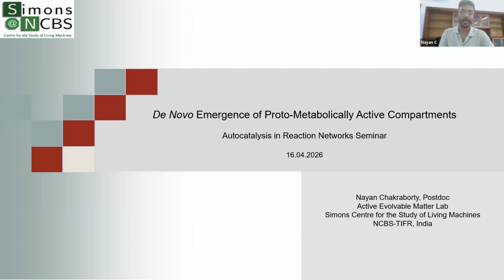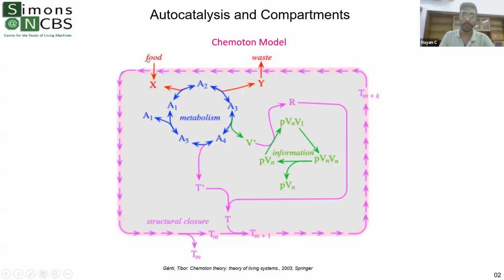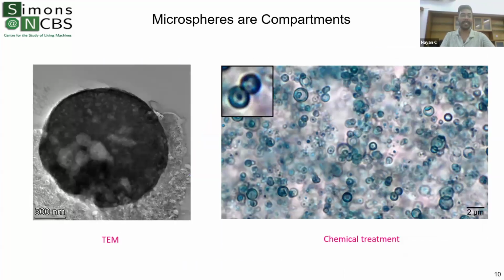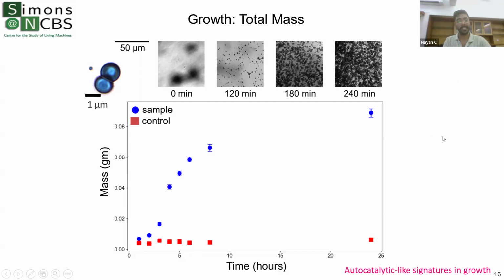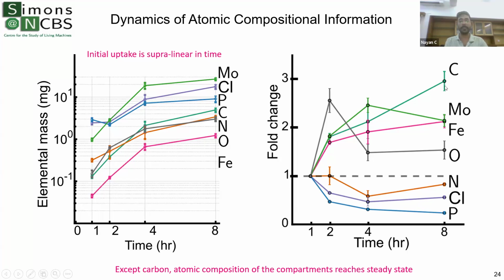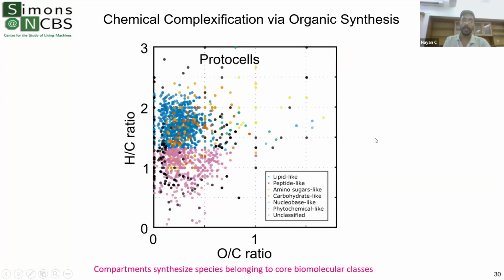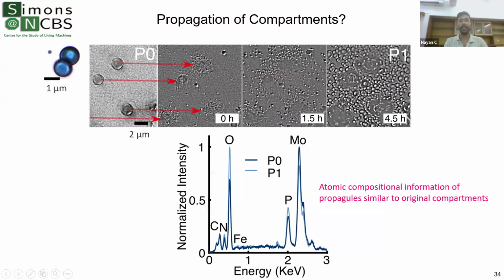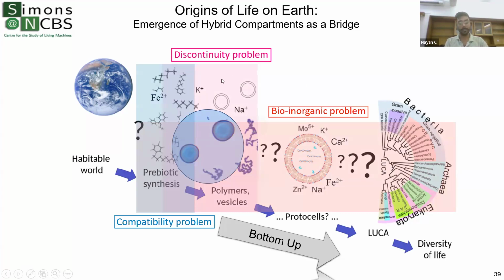Nayan Chakraborty - De novo emergence of proto-metabolically active compartments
De novo emergence of proto-metabolically active compartments
Nayan Chakraborty (National Centre for Biological Sciences)
ARN Seminar Thu Apr 16, 10h30 CEST / 17h30 JST

Abstract: The emergence of cellular life necessitates the coupling of compartment formation to sustained chemical turnover. How homogeneous reaction mixtures spontaneously break symmetry to form bounded, persistent, out‑of‑equilibrium units is central to dissipative self‑organization and to models of early cellularity. However, the co-emergence of boundary formation and one-pot synthesis of diverse macromolecular classes has not been achieved. Here we show that an aqueous mixture of simple, prebiotically motivated feedstocks (formaldehyde with phosphate, ferrous and molybdate salts) self-organizes into micron-sized soft compartments that couple robust non-equilibrium chemical dynamics to their own growth and sustain a long‑lived dissipative reaction network. This network drives a protometabolic synthetic engine achieving facile, one-pot biomolecular diversification spanning lipid-, amino-acid-, and carbohydrate-like classes. Mature compartments further generate internal growth-competent spherules that seed new compartments. These dynamics persist across conditions, including under natural day–night cycles. Strikingly, the morphology and chemical composition of the compartments converge on molybdenum-rich ``blue vacuoles'' recently discovered in current oceanic environments. Our findings establish the robust de novo emergence of protocells --- compartments that grow, metabolize and propagate --- capable of synthesizing the molecular diversity necessary for early life from minimal initial conditions. Taken together, these results define a new paradigm for origins of life scenarios by outlining a testable pathway connecting a primarily inorganic environment to contemporary, organically dominated life-like systems. More broadly, life‑adjacent chemical organization is more accessible than previously assumed and plausibly a recurring natural phenomenon.

References:
De novo emergence of proto-metabolically active compartments, Nayan Chakraborty, Shashi Thutupalli,